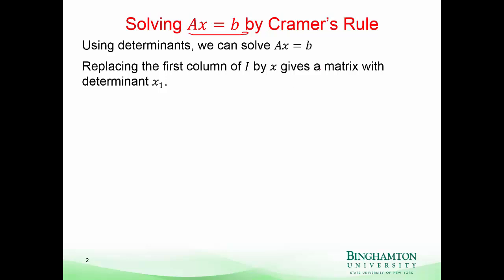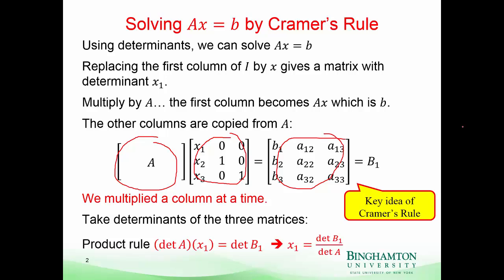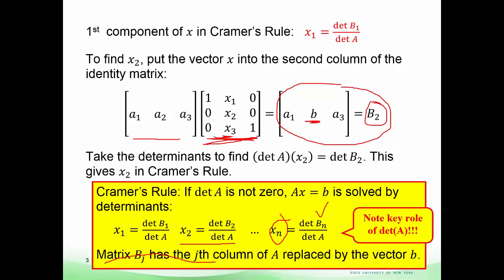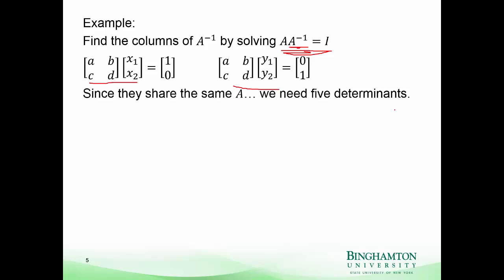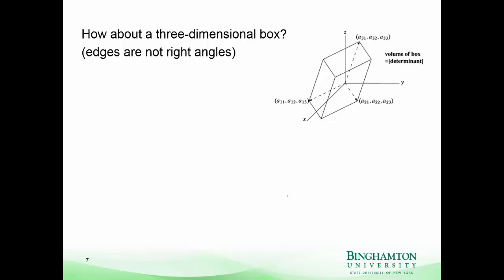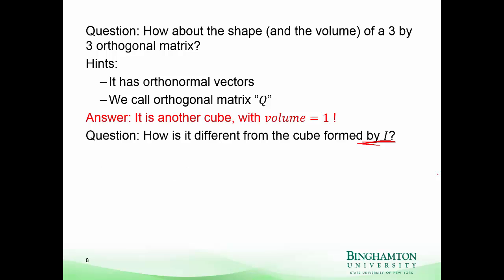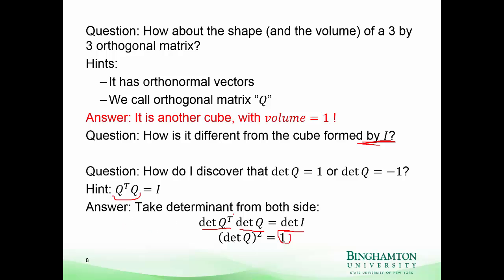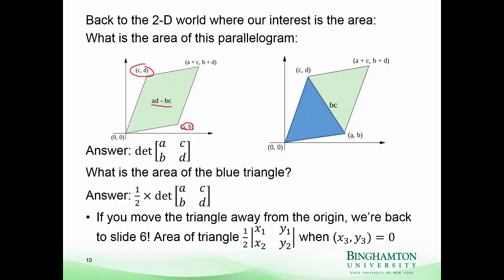EECE212 Note Set 24 Applications of Determinants